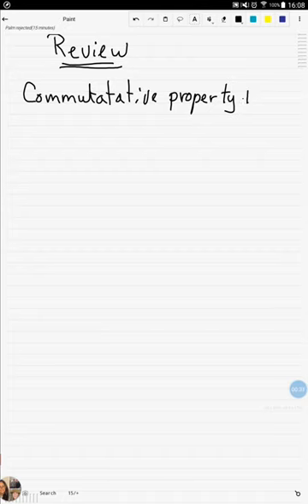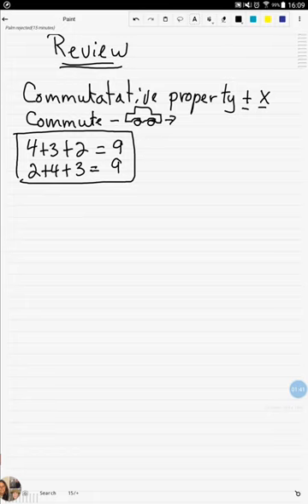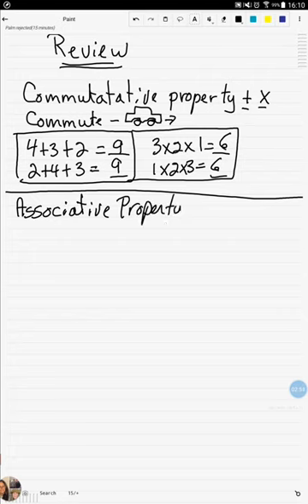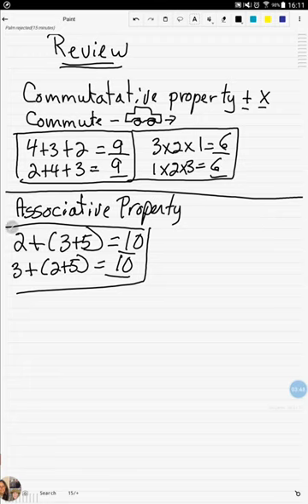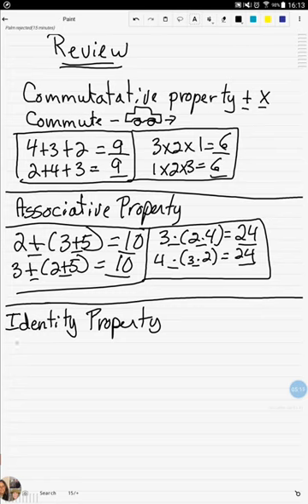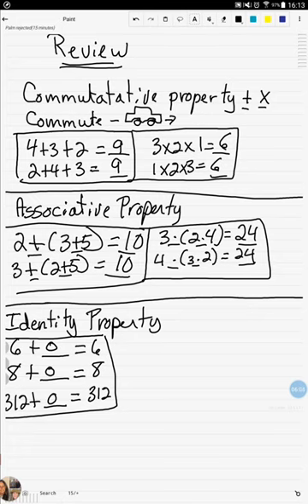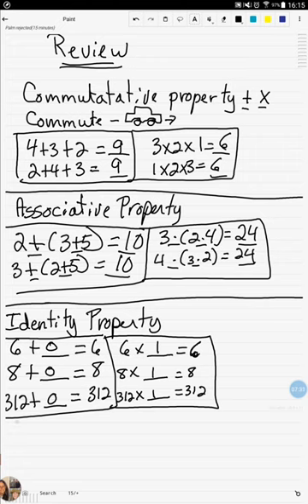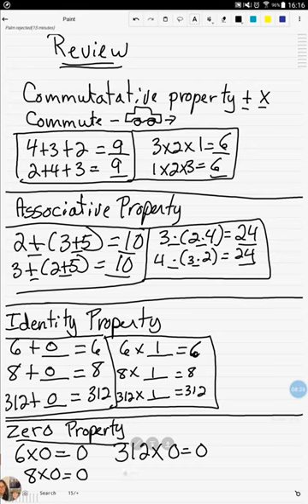Review Mathematical properties lesson 1 correction it's commutative not commutatative!!!